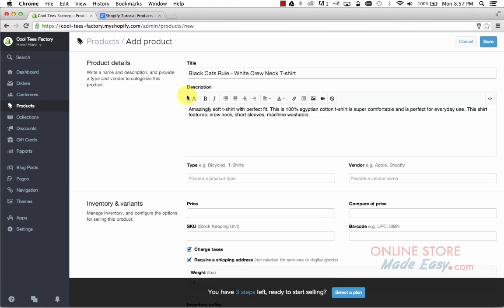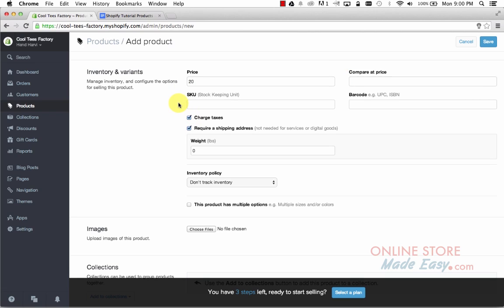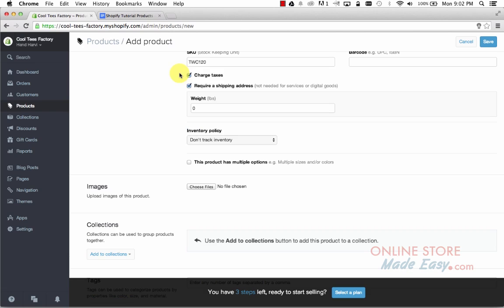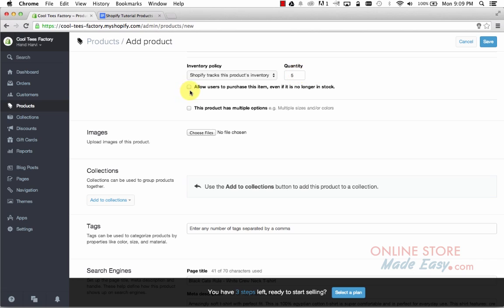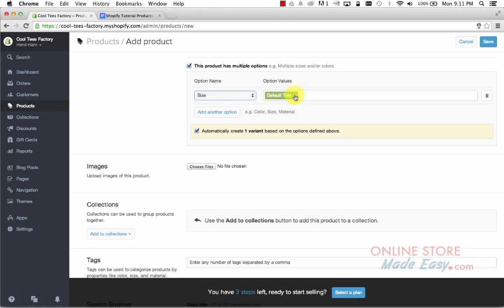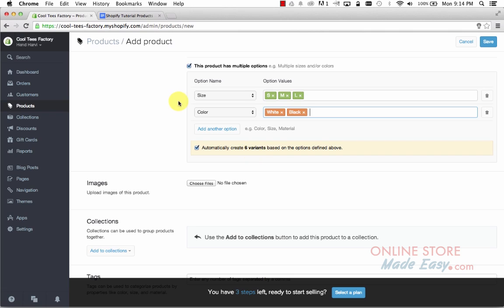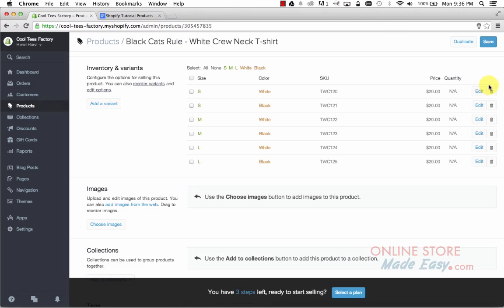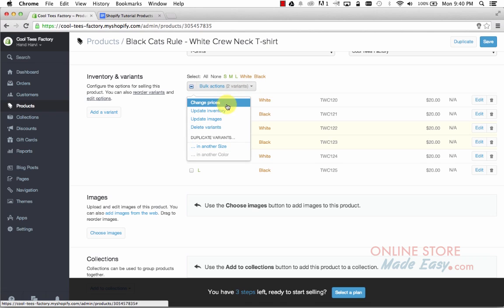Shopify Tutorial Make 5000$ a month - How To Add Products part 1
This is Series about Shopify Tutorial Make 5000$ a month  and by the end of it you’ll know how to do these following things.
- How to get a free professional theme for your Shopify store and install it right away
- How to customize your Shopify theme
- How to use Shopify's card system to add your banking details so you can start selling right away
- How to use Shopify to add social media to your website
- How to add a blog to your Shopify store
Have a good day for you!